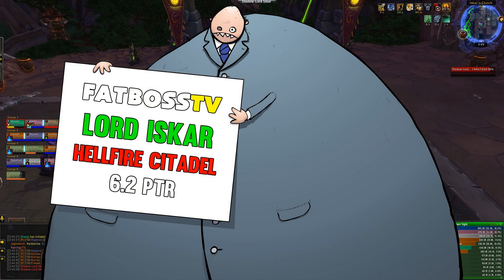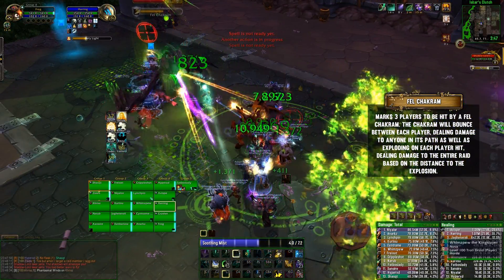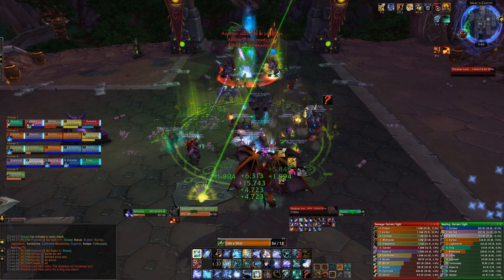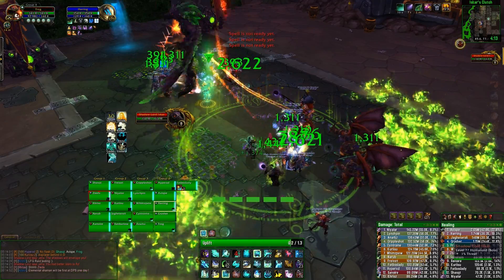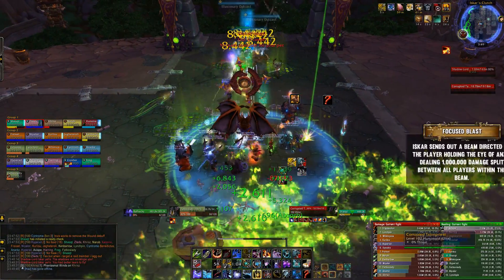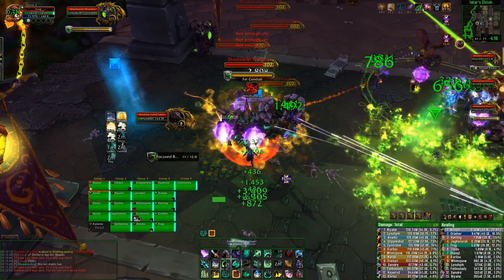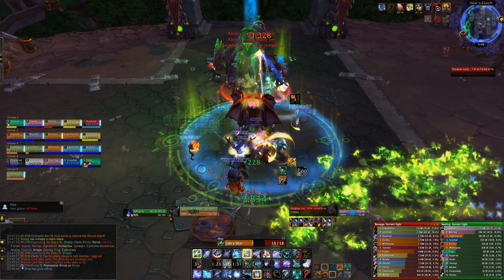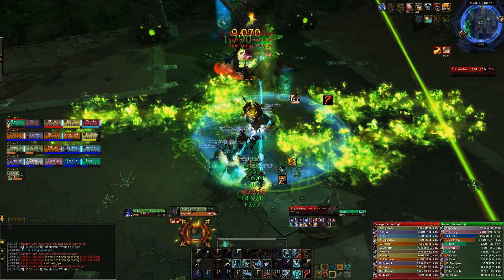Shadow-lord Iskar - Hellfire Citadel - 6.2 PTR - FATBOSS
Lazer beams, fire lines, bombs and spinning blades. This bird has it all. Hellfire Citadel is located in Tanaan Jungle and is scheduled to be as third raid instance in the Warlords of Draenor Expansion.

Please note that this video is a preview of the boss and potentially anything could change before this instance does hit live servers. As always expect an official FatbossTV raid guide within the first few days of this instance being released.